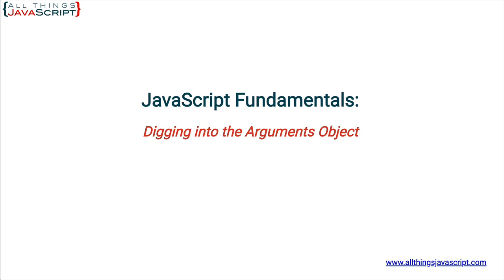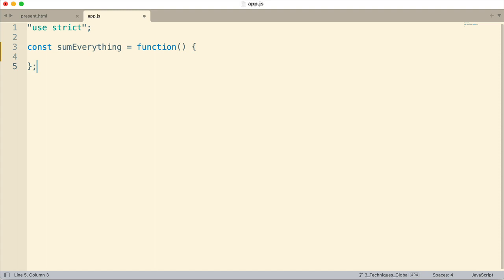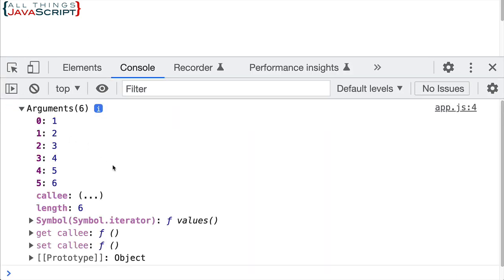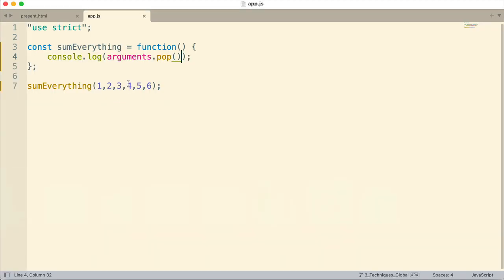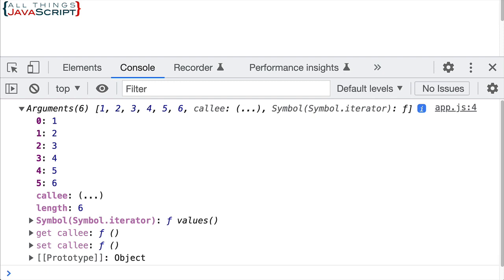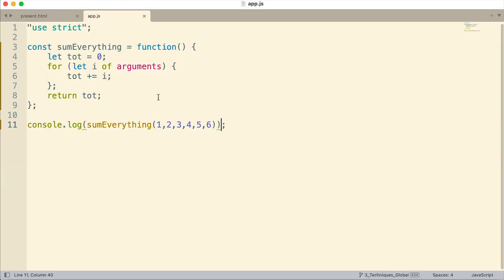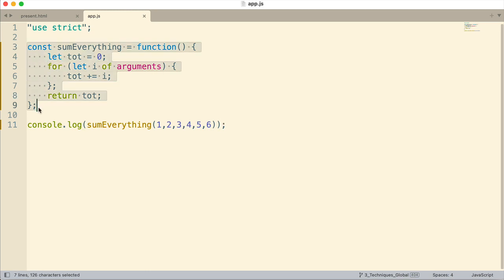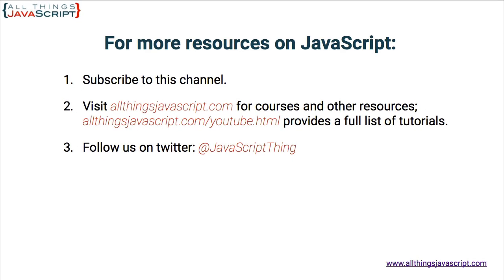Digging into the Arguments Object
I realized recently through an interaction with a student that there may be an incomplete understanding of the arguments object associated with functions. So we are diving into that today. We will use an example of a function that must deal with an unknown number of inputs.